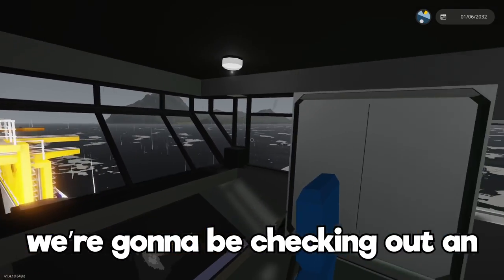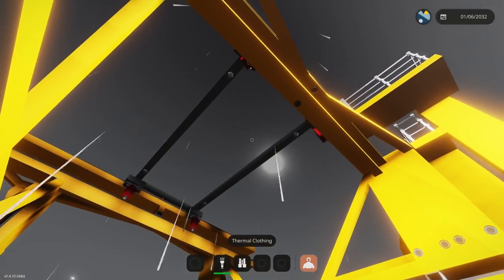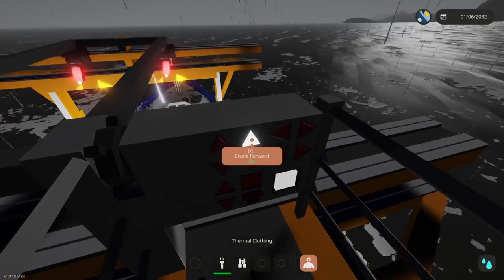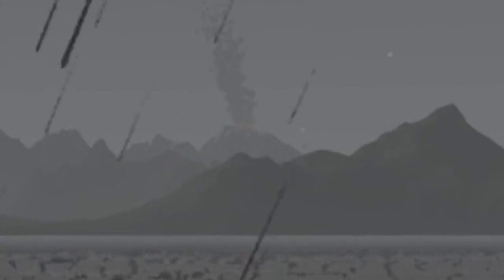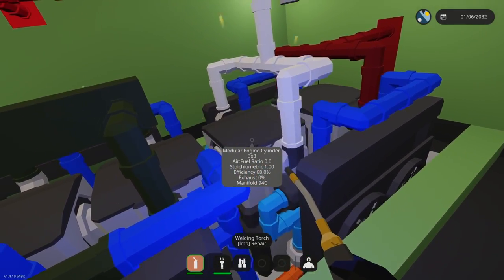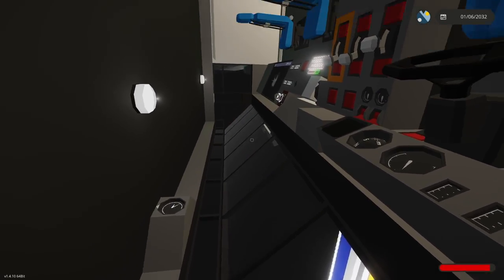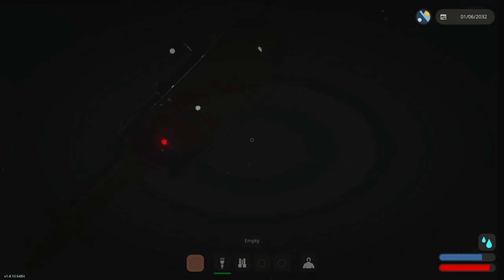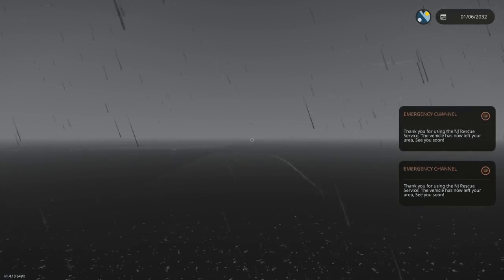EARTHQUAKE Causes Tsunami that Sinks a Container Ship in Stormworks Sinking Ship Survival!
EARTHQUAKE Causes Tsunami that Sinks a Container Ship in Stormworks Sinking Ship Survival! Today we play with the new Natural Disasters Update in Stormworks Build and Rescue. This update includes Meteor Showers, Tornados, Hurricanes, Volcanos, and MORE!